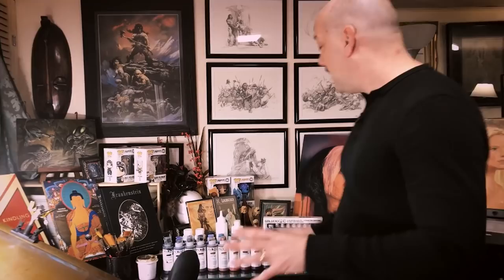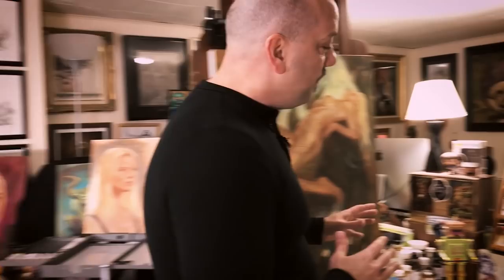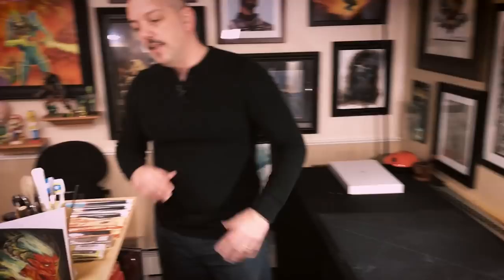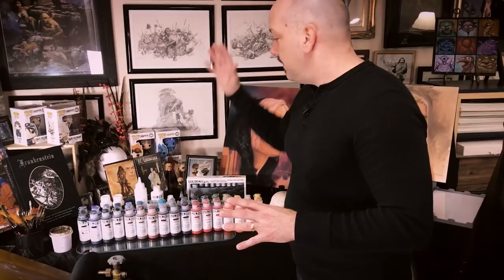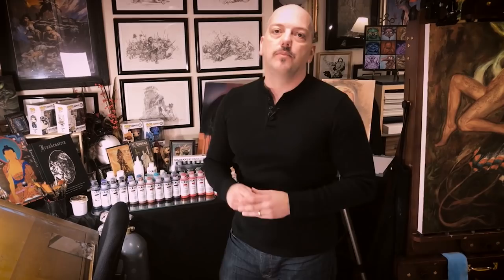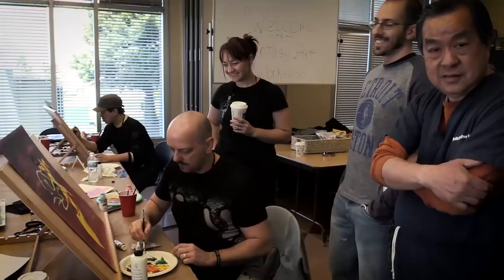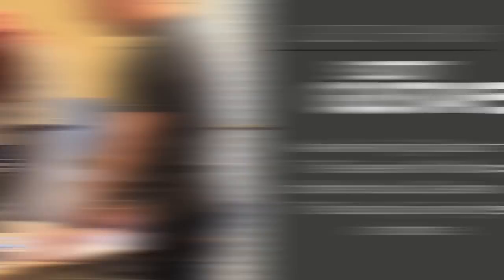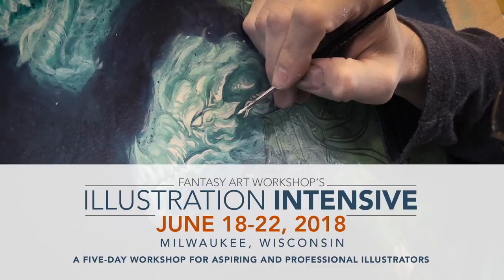Art Tip of The Month #7 with Jeff Miracola - A Motivating Workspace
There’s so much to learn when you’re slinging paint and pencil, so here’s the seventh installment in my new monthly segment, Muddy Colors: Art Tip of the Month with Jeff Miracola. Each of my short videos will share a handy tip to help you create magnificent art.

My art tip this month is: A Motivating Workspace

Finding the motivation to work on art can be tough enough without having to hunt down art supplies. In this video, I show you what I do to make my workspace more conducive to creating art when inspiration strikes.

Jeff Miracola